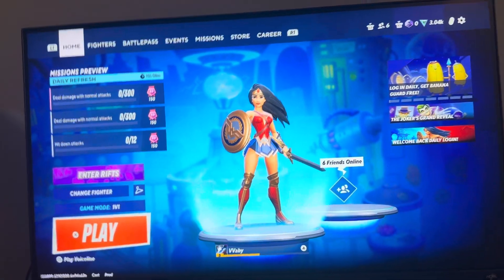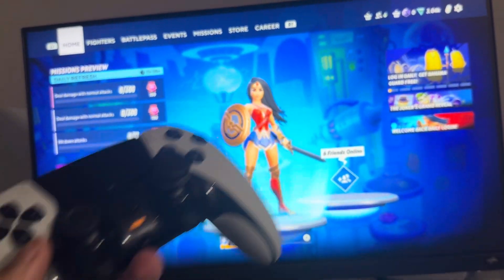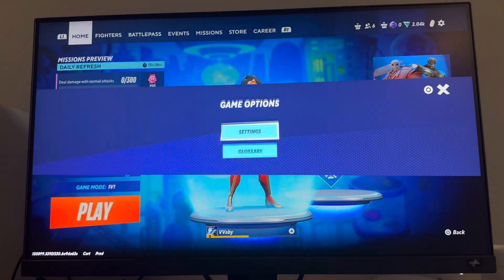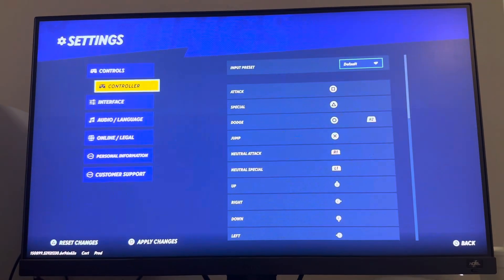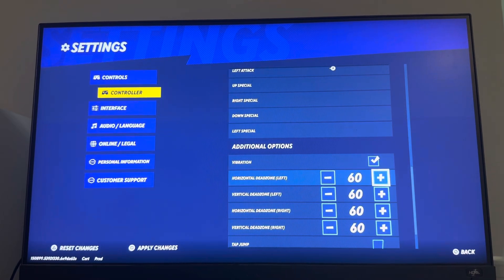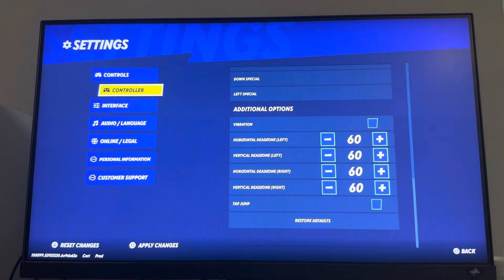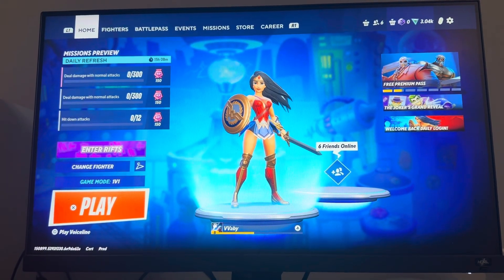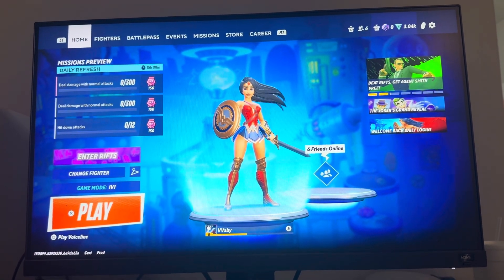MultiVersus: How to Turn On/Off Controller Vibration Tutorial! (For Beginners)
God bless and hope this helped you! MultiVersus: How to Turn On/Off Controller Vibration Tutorial! (For Beginners)